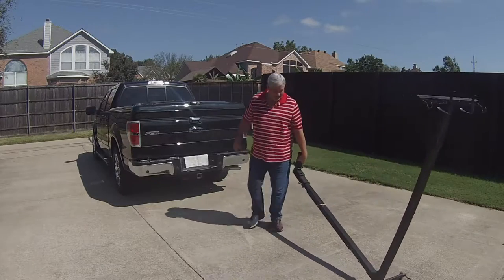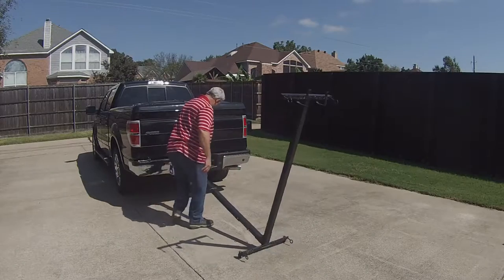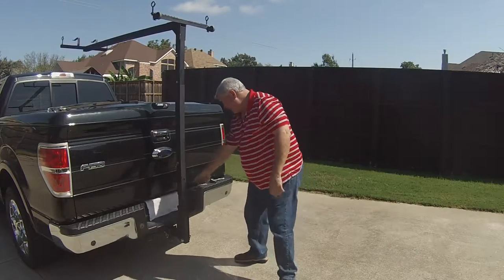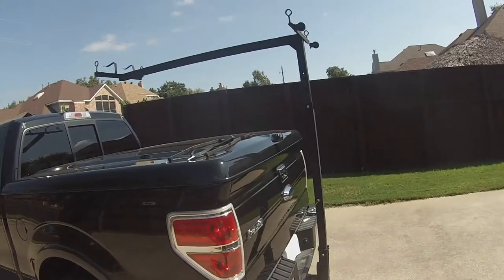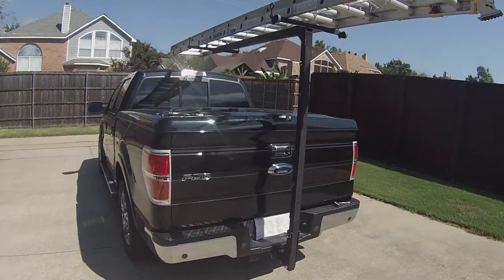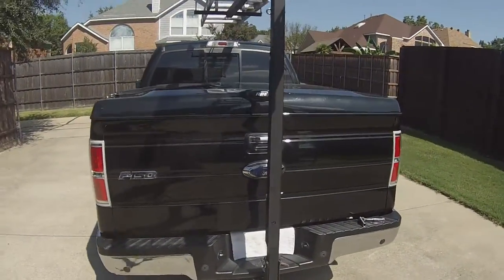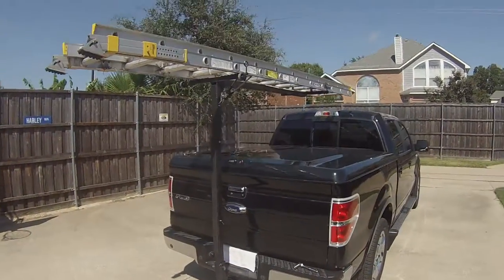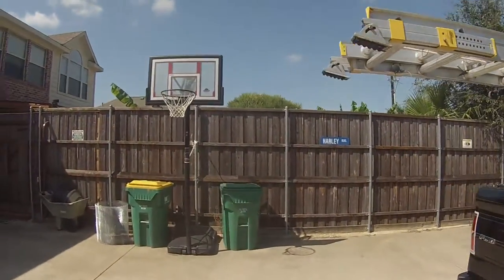Hitch N Ladder Clips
A shorter version of the original 9 minute video of the Hitch N Ladder. Patent Pending 62/495,224.